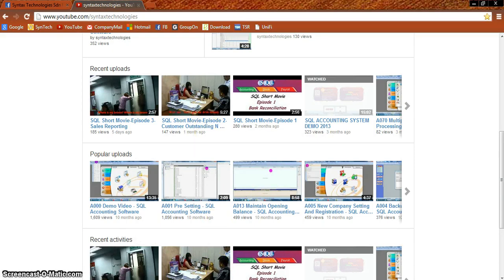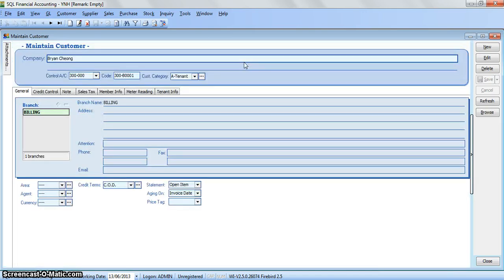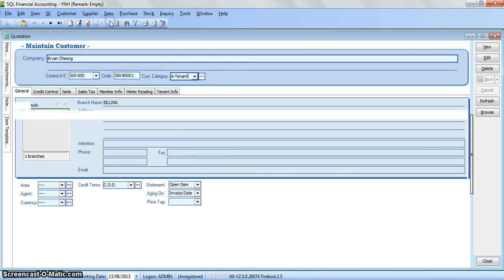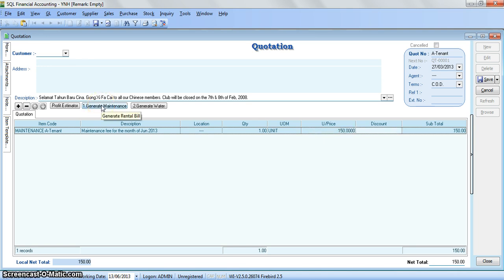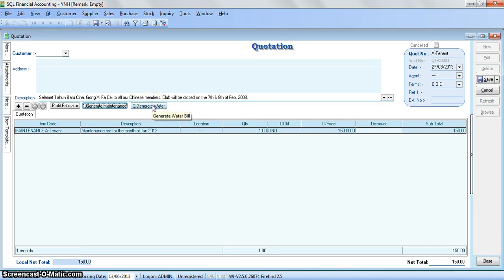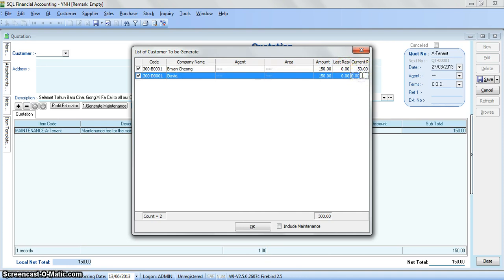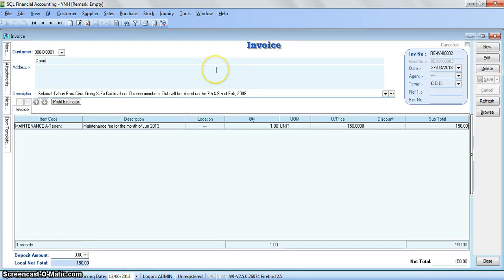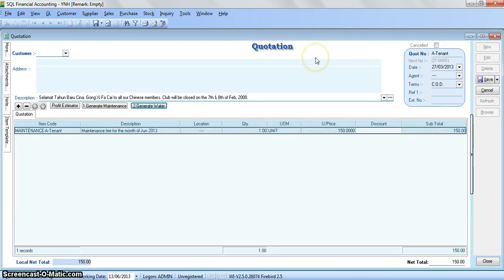A071-Auto Billing Generation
This video shows how to generate multiple invoices in a single click by using SQL Auto-billing Module.